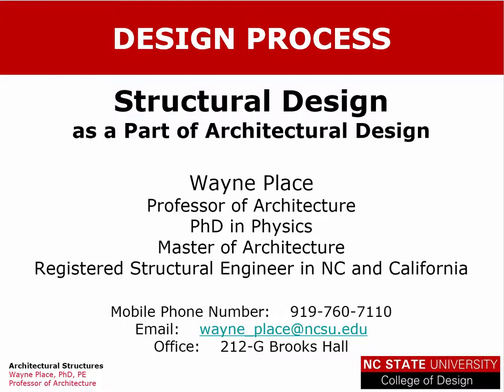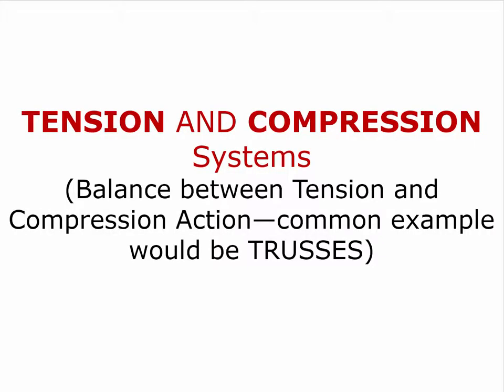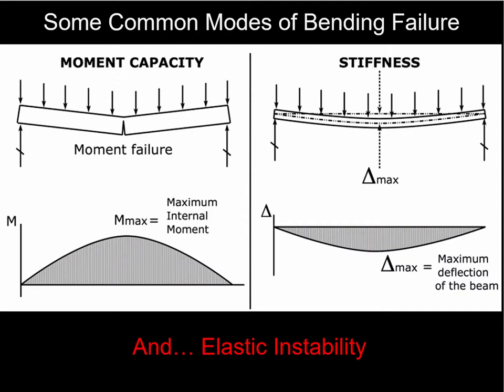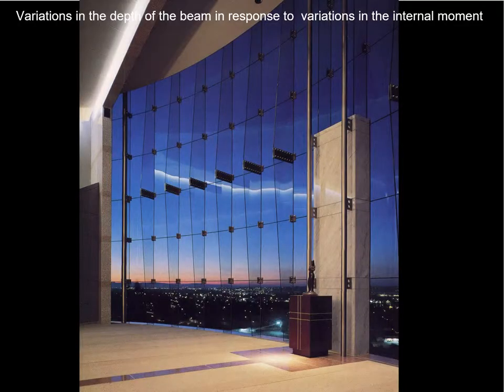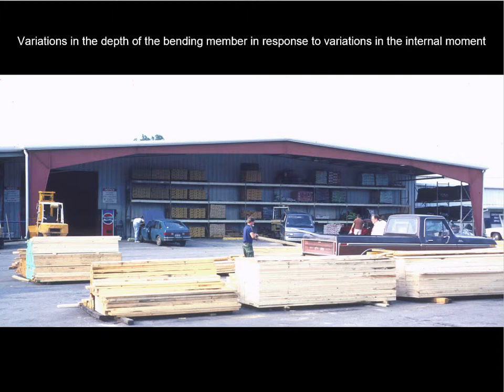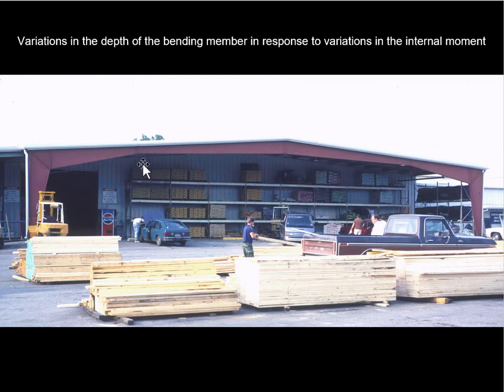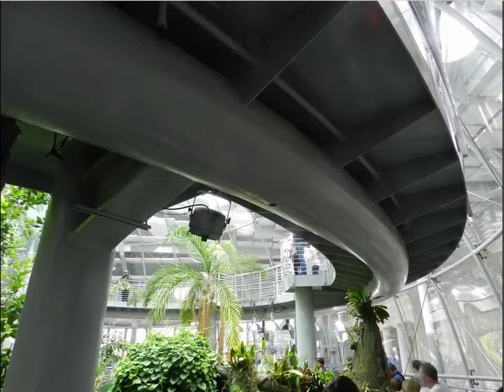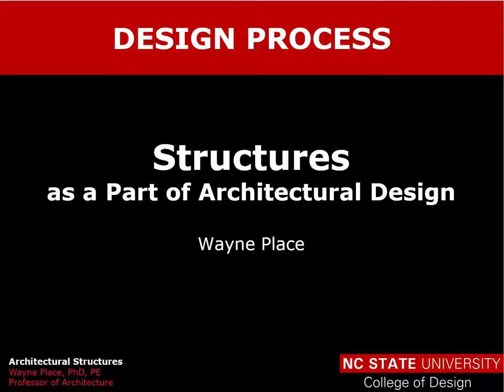0 Presentation To ARC 162 2019 Part2